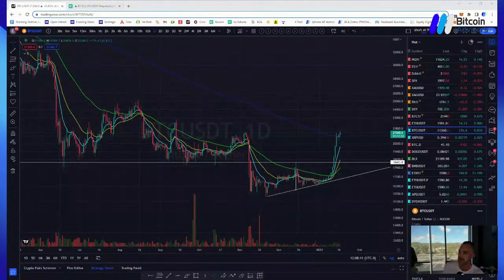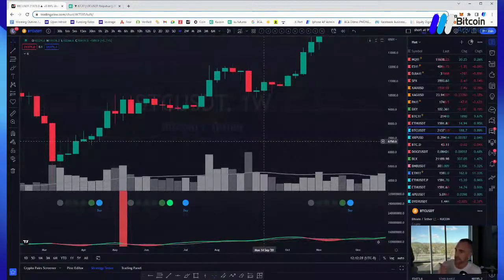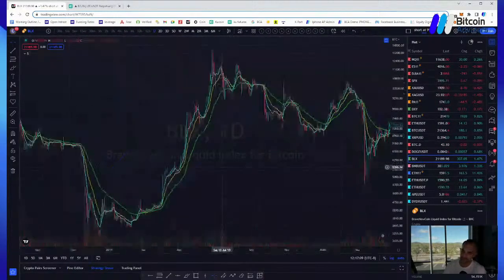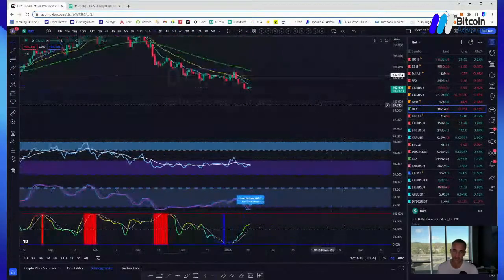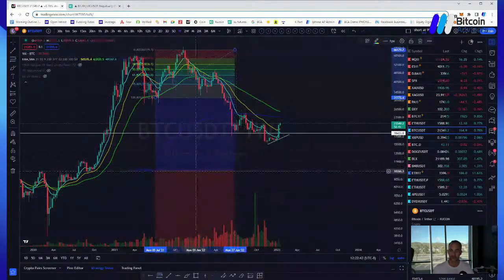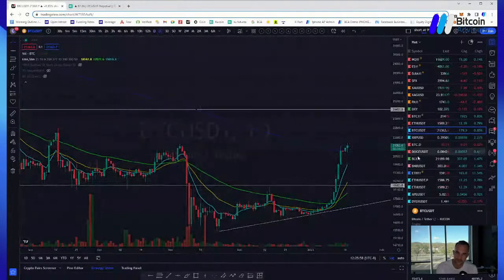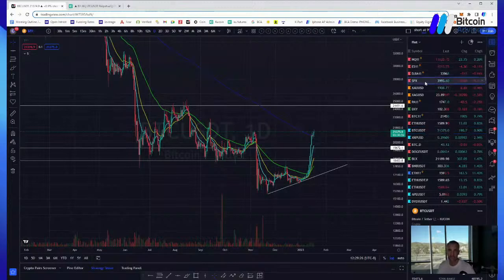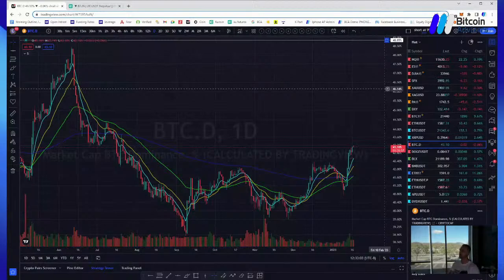Critical CPI Report !!!!! Live trading Bitcoin, ETH, GALA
Lets have some fun lets make some money !